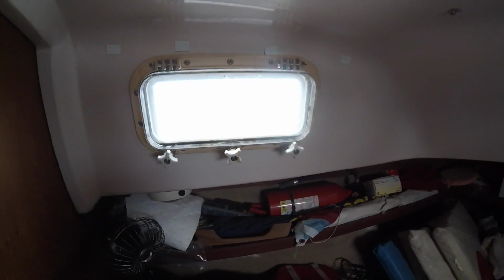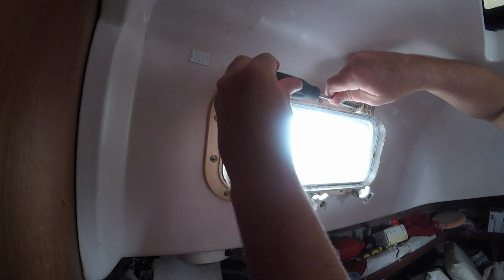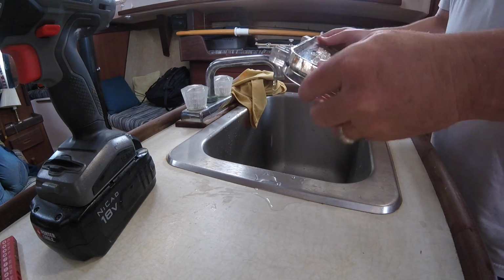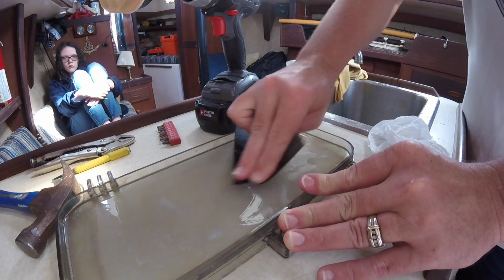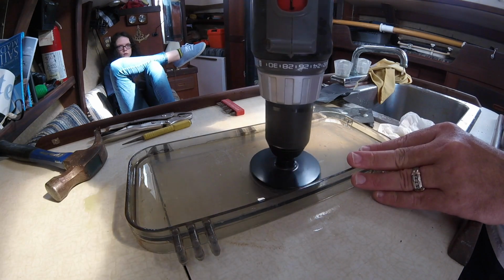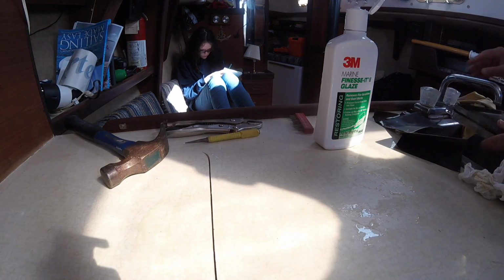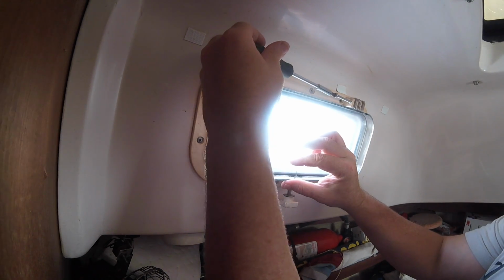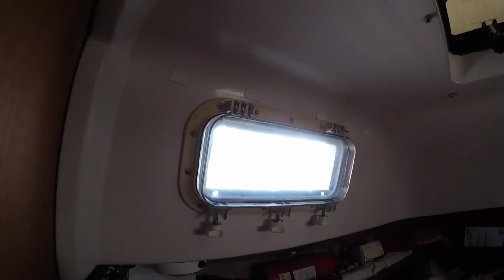SV Artemis Ep 5 - Portlight Restoration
In this video, I go over how I get the hazy opaque portlights back to transparent and useful using 600, 1200,  & 2000 grits sandpaper along with a 300 grit disc and finesse it glaze from 3M. This is unedited so a bit long, but covers start to finish on my beckon portlights including removal and reinstallation.